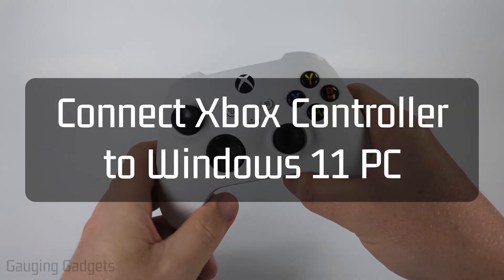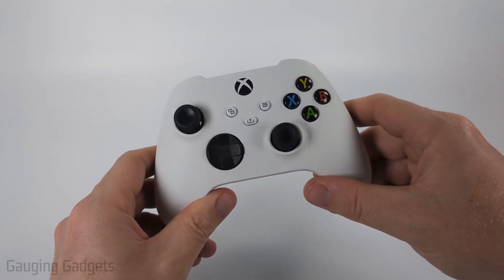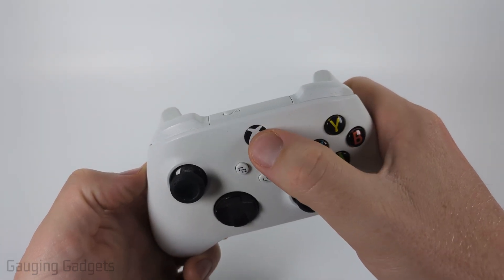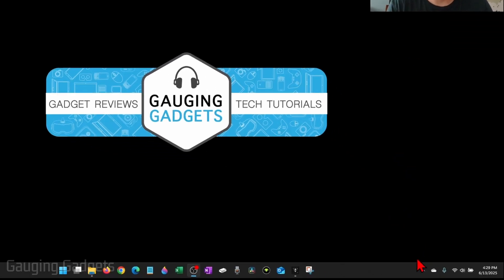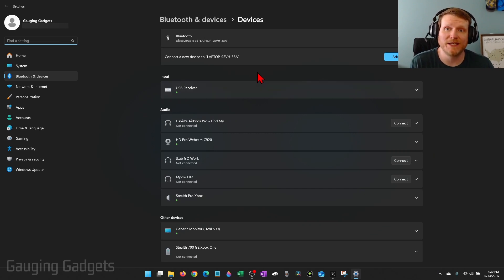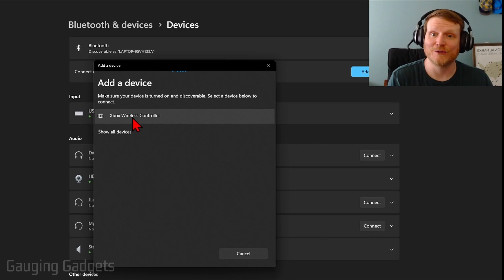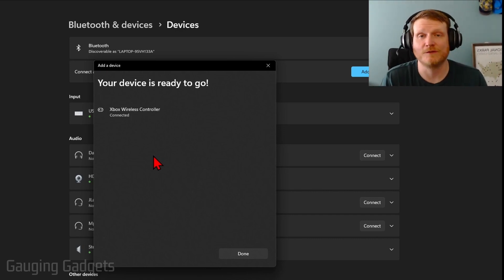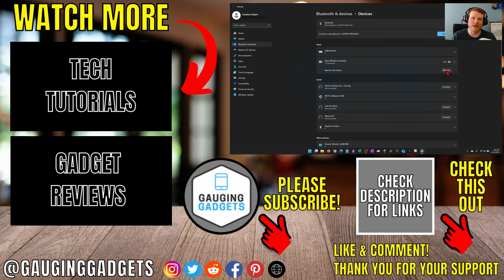How to Connect Xbox Controller to Windows 11 PC & Laptop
How to Connect Xbox Controller to Windows 11 PC or Laptop using Bluetooth! In this tutorial, I’ll show you how to pair your Xbox Wireless Controller with a Windows 11 computer via Bluetooth, including how to enable pairing mode and find the controller in Windows settings. This means you can game wirelessly on your PC without any cables or adapters.